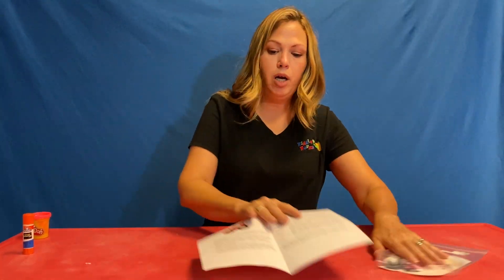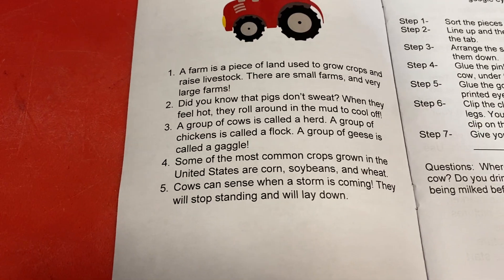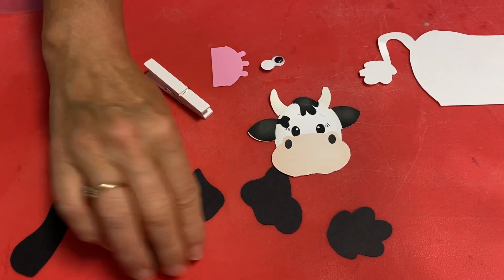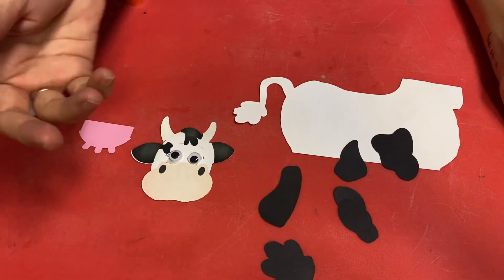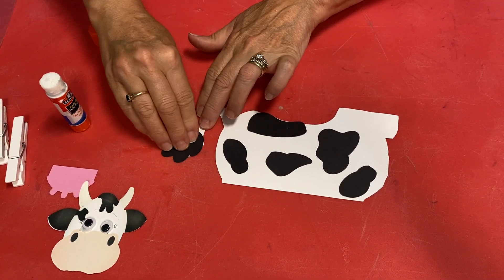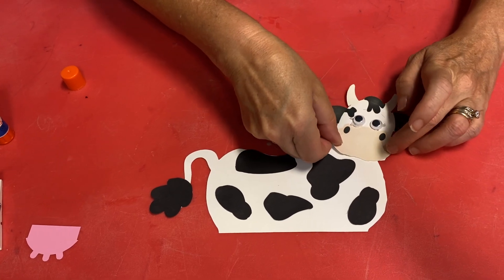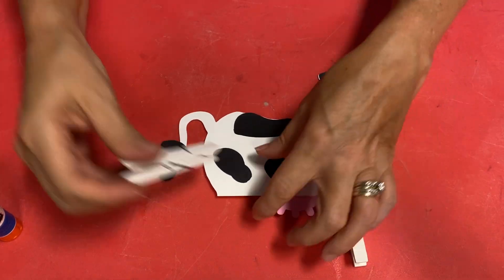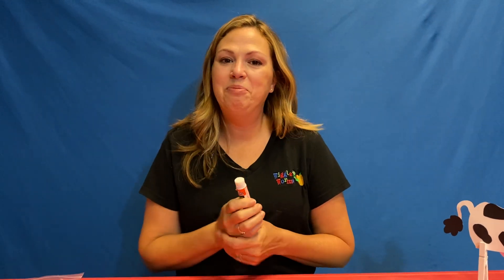Farms - Cow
Mooooo, welcome to Wiggle Worms Farms! We are going to meet a friendly cow today. Learn more about us at wigglewormskits.cratejoy.com